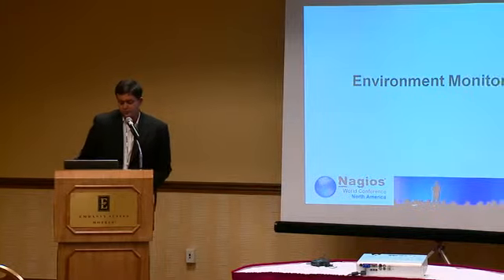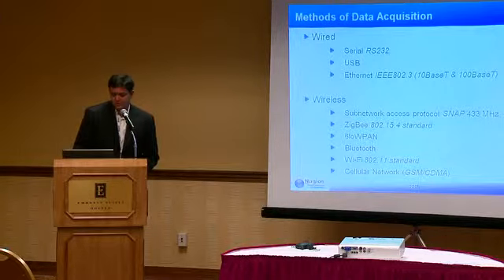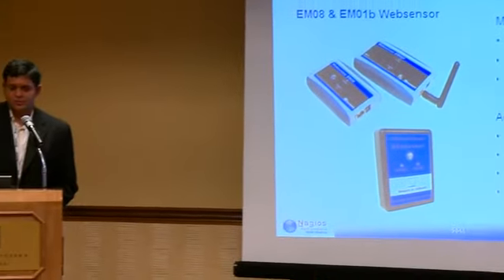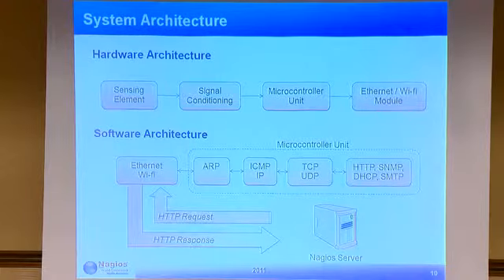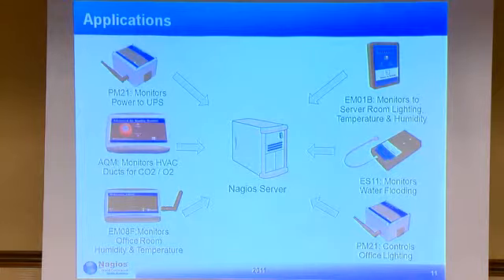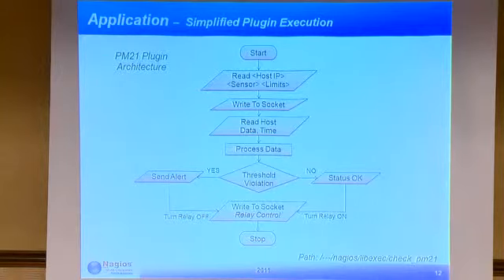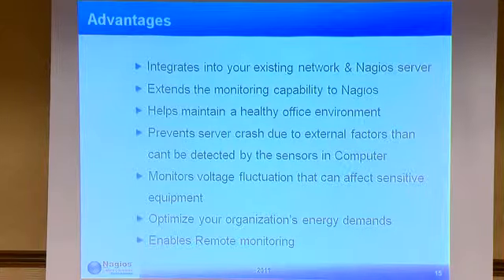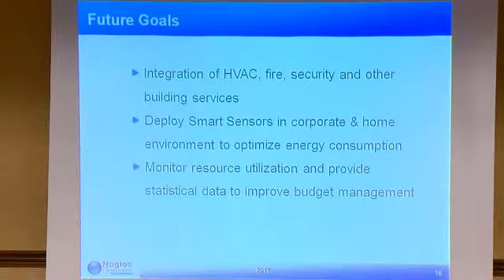Arun Ramanathan: Environmental Monitoring with Nagios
Arun Ramanathan’s presentation – “Environmental Monitoring with Nagios” at the Nagios World Conference 2011.

In this presentation, Arun discusses environment monitoring, going into detail on methods of data acquisition and various sensors used. Arun covers how data from these sensors is sent to Nagios servers using both wired and wireless methods.